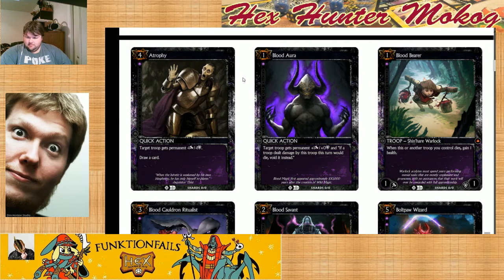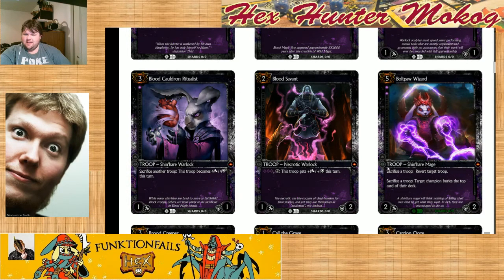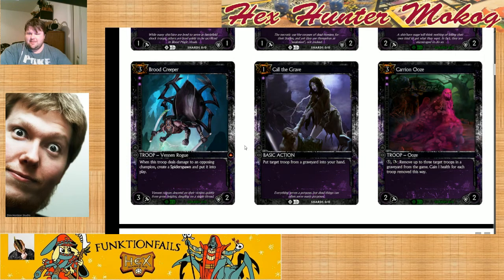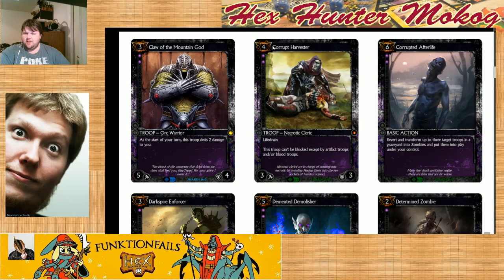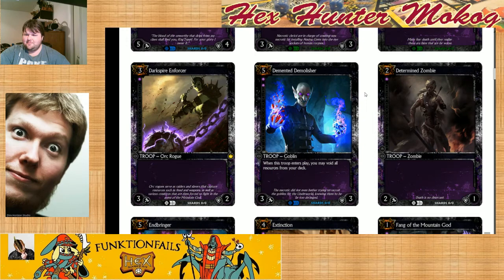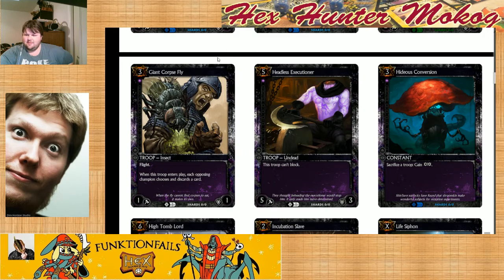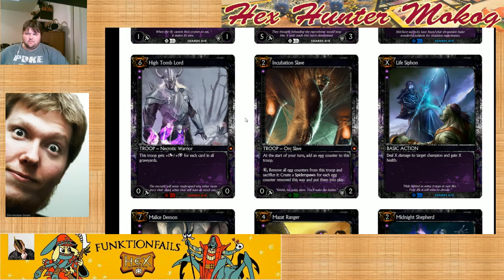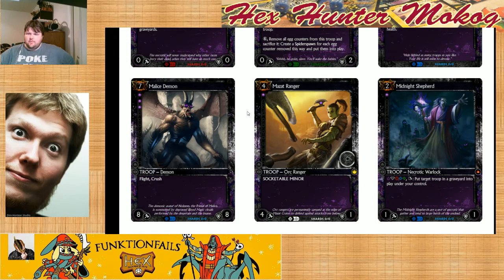Hex TCG Alpha Set Review: Blood with Funktionfails and Gwaer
While we wait for alpha Funktion, Gwaer and myself sat down and talk out the Alpha spoiler set. Part 2 is all about the Blood shard!

Learn the basics of play with the link below to follow at your own pace.